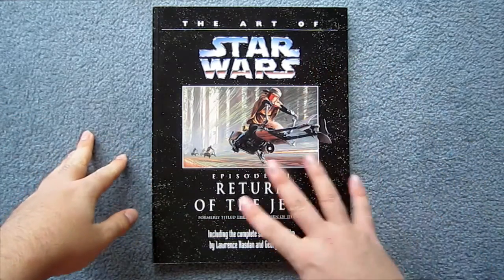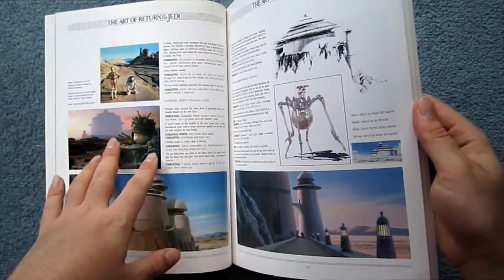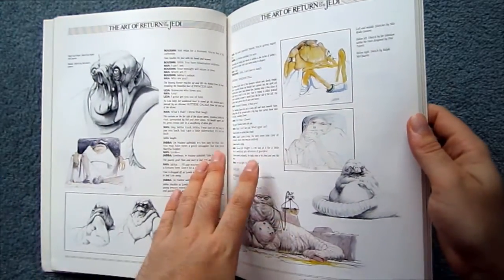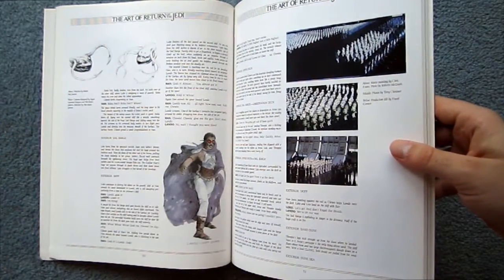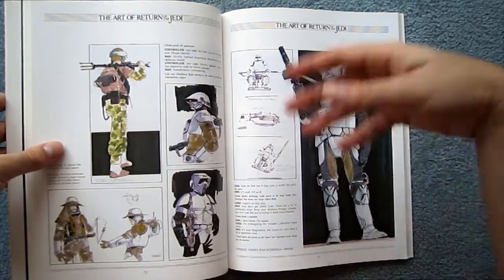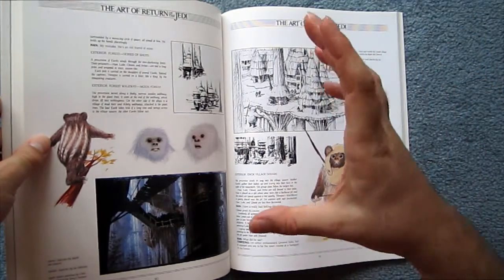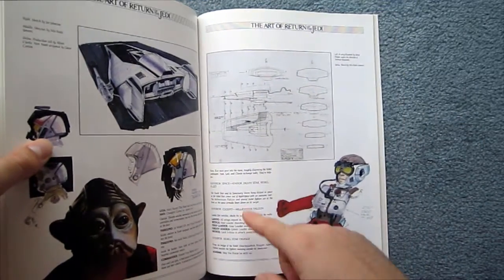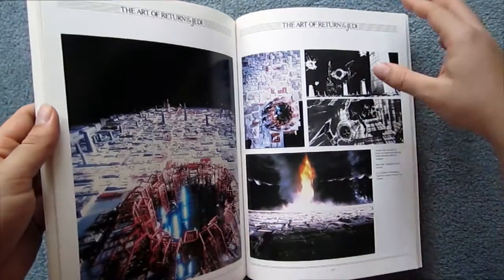The Art of Star Wars Episode VI - Return of the Jedi | Book Review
Check out The Art and Making of website for the most comprehensive listing art an making of books ever